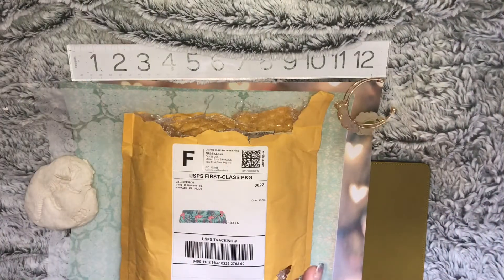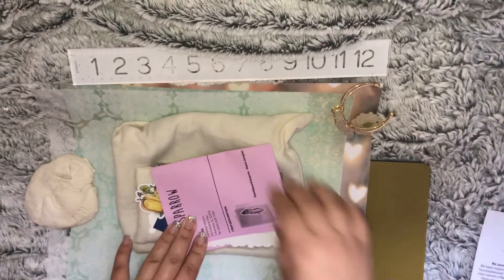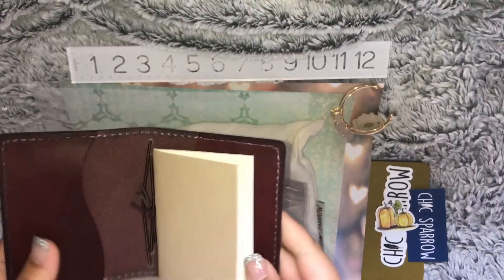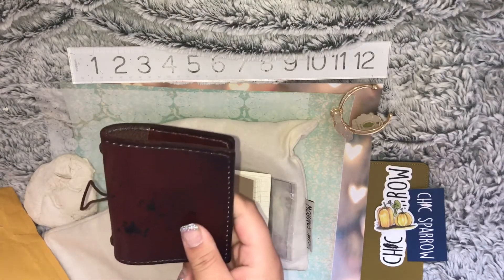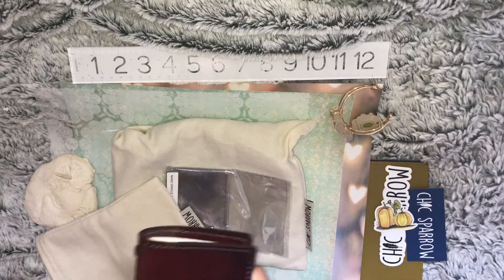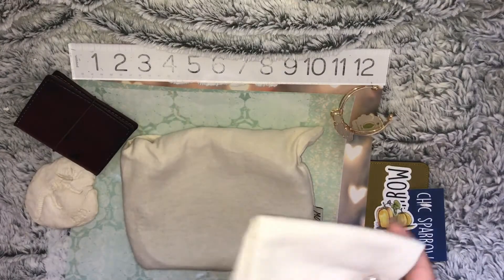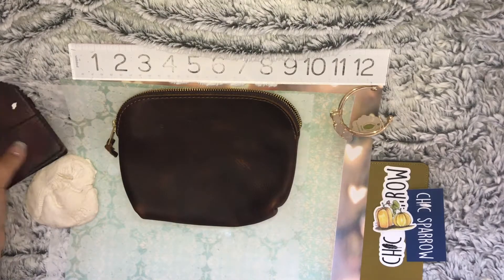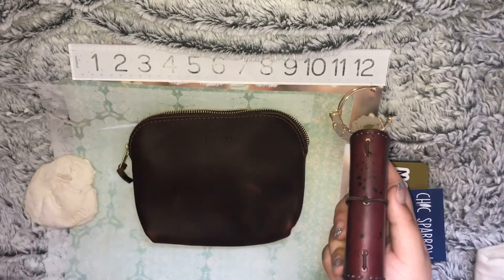Chic Sparrow Unboxing: Nano Odyssey Penelope & The Simple Pouch 2017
Hey y’all ! Here I have the Nano Odyssey in Penelope, with nano inserts from Chic Sparrow that I purchased on sale :) Included in this video is also the small simple pouch in rustic brown...gorgeous !!!

Nano Odyssey Penelope with distressing

Single dashboard insert.

Wallet Insert that  can accommodate 12 cards easily :)

Small simple pouch in rustic brown.

Intro: Kiss Me Slowly